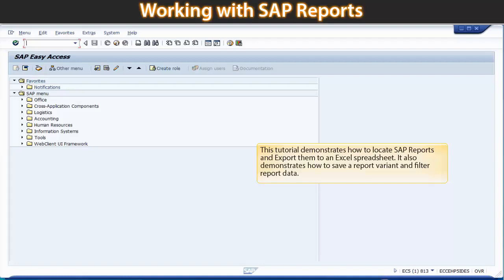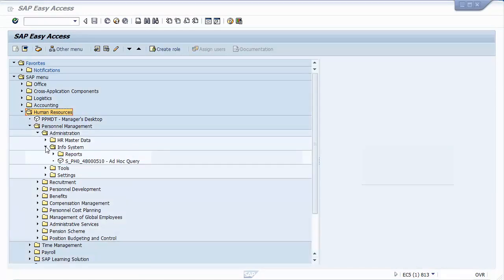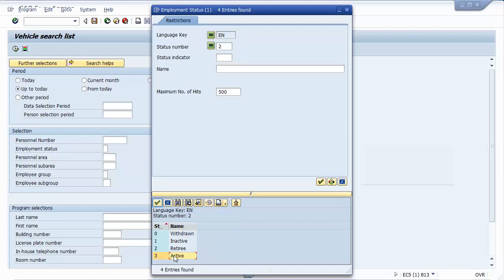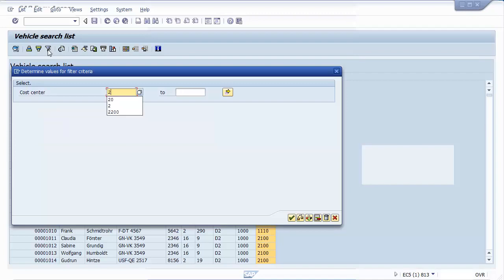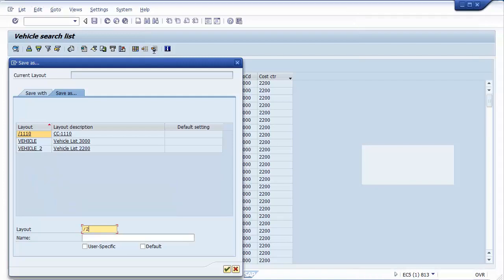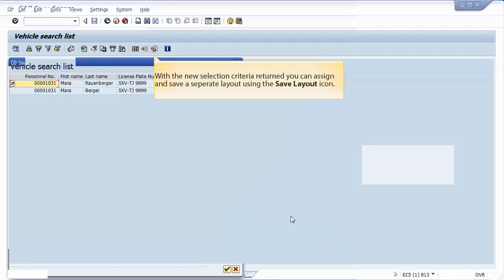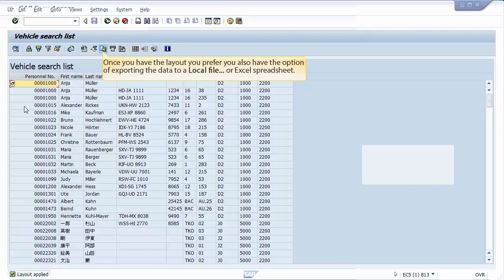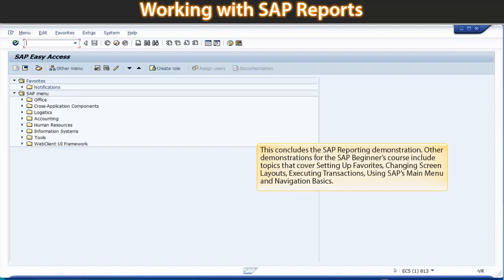04 Finding Running Report And Screen Layout Customization (SAP LEARNING)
(SAP LEARNING)